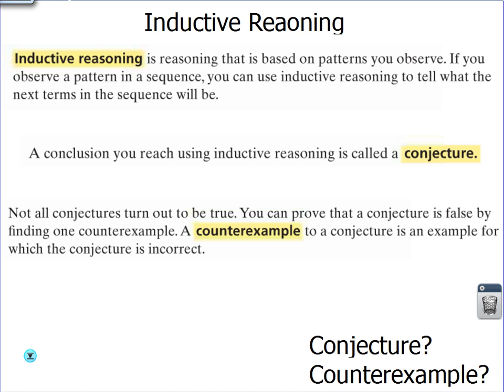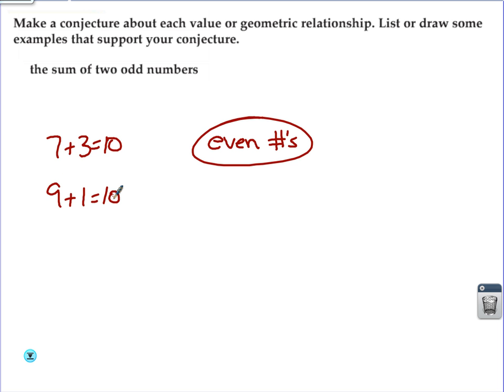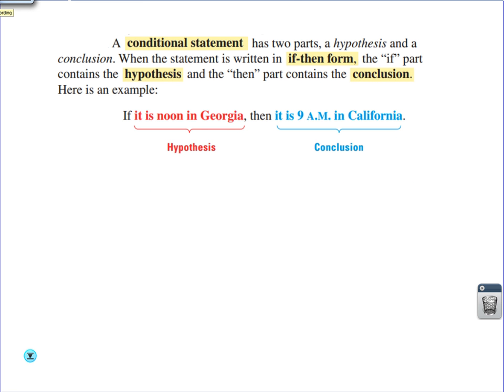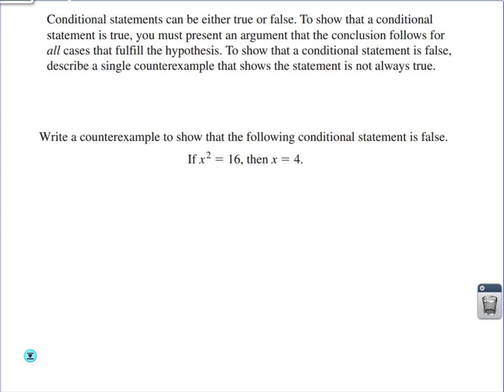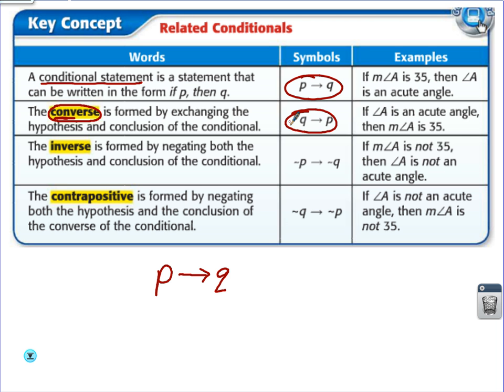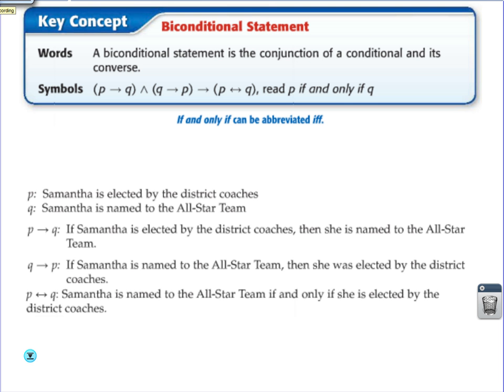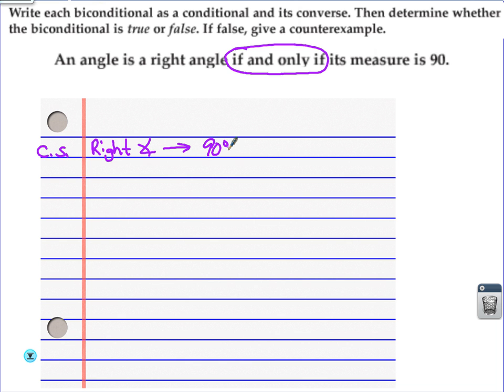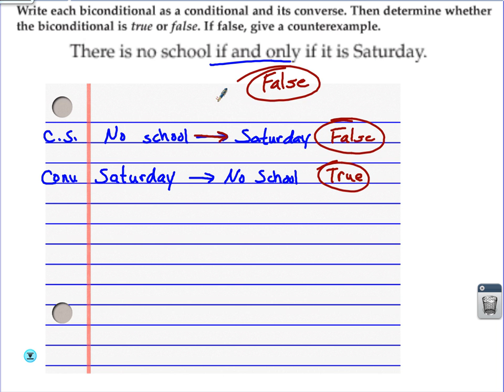Logic and Proof